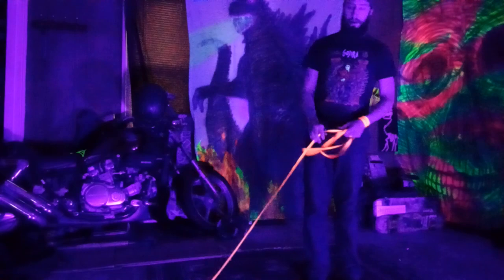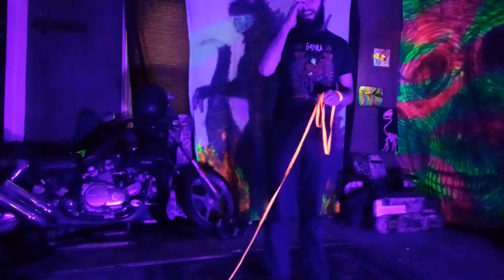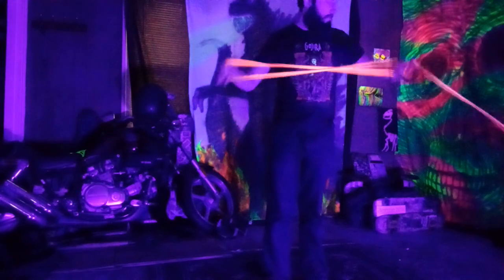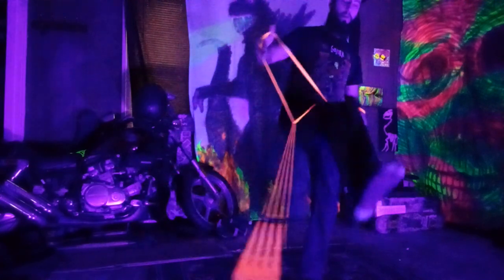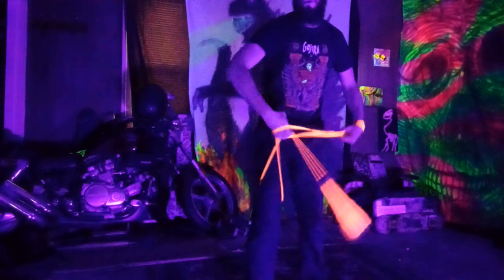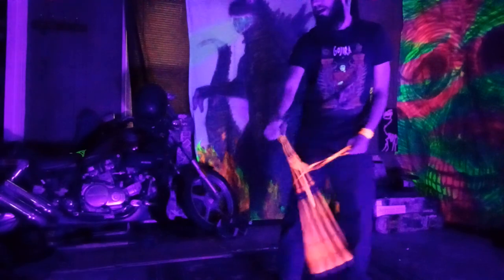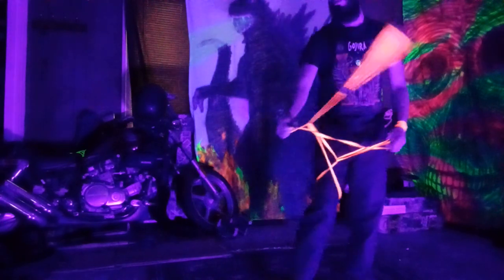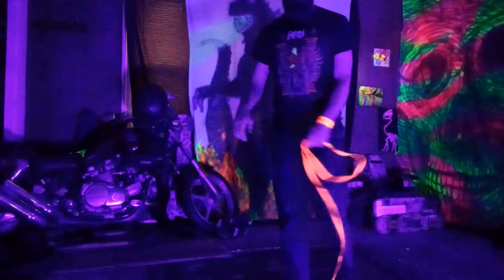Rope Dart Cradle Tutorial- Cradle Lead Holster Cradle Tangled Buzz Saw with anchor Magpie kick